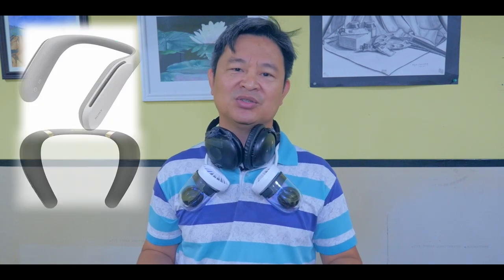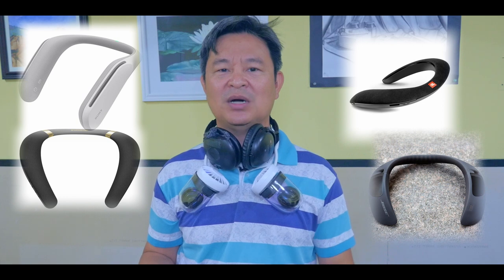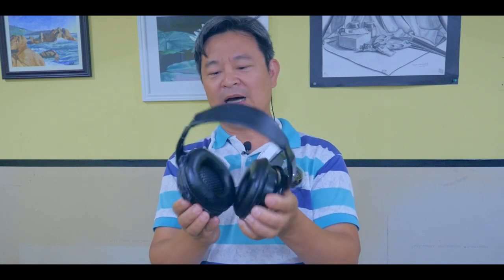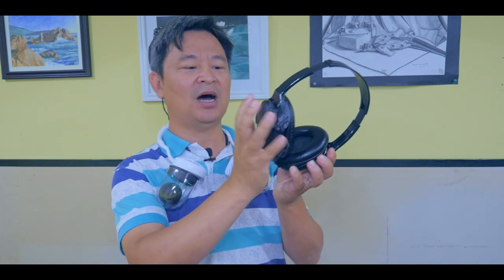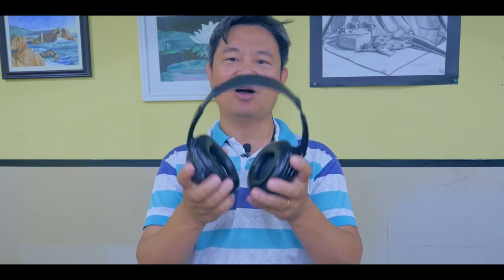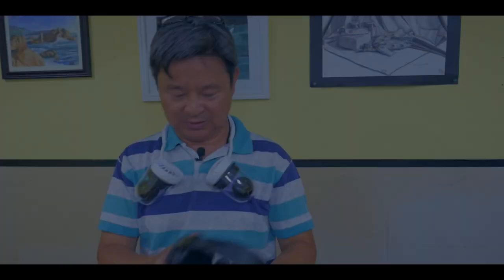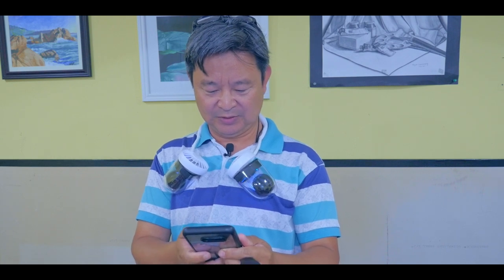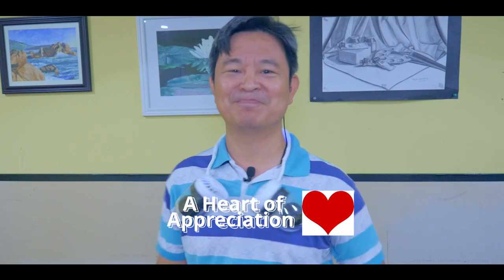DIY Neck Speakers - Better and much cheaper than Bose, Sony, Monster or JBL Neckband Speakers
In this video, I will show you my new inventions involving neckband speakers.   Cool stuff you can do it yourself.